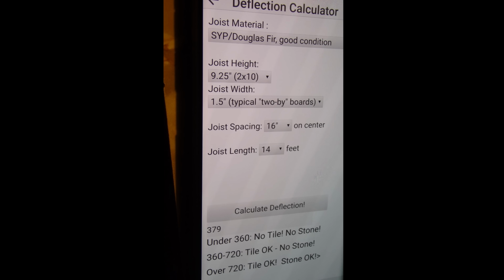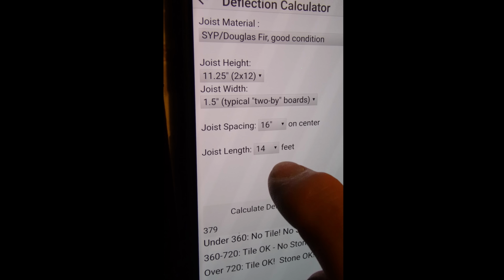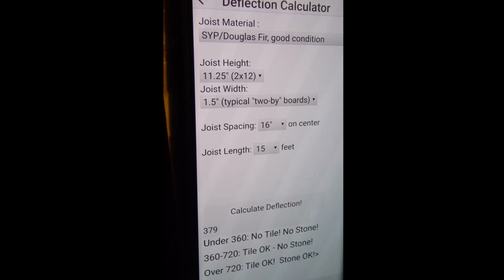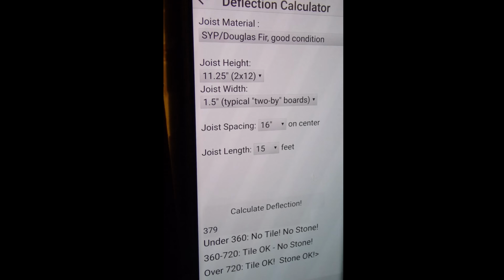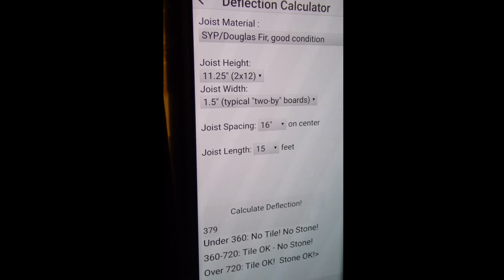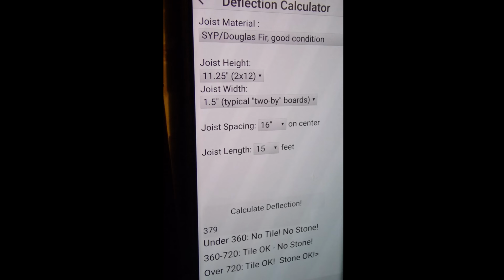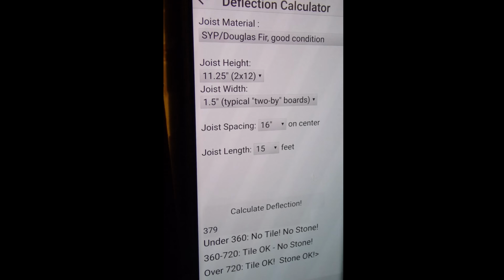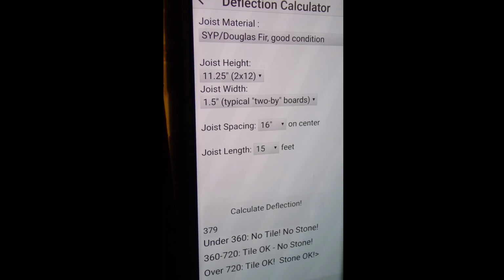🤔Before you install tile find out if the floor is strong enough? What you need to know.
Floor deflection must be known before you install your brand new Porcelain tile. If you have a plywood subfloor, and you want to install a ceramic tile on that floor, then you have to find out if it is strong enough, or stiff enough to support you new porcelain or ceramic tile. The minimum deflection for a ceramic tile floor is L360. If your floor does not meet the required deflection amount, the floor tiles can crack, come loose, you can have failing grout and in all likelihood, the tile floor will fail and need to be replaced in short order. In this video I describe how to determine if your floor is capable of supporting a ceramic tile, and the app I use to calculate the deflection of any floor by measuring the dimensions of the floor joists, the spacing and unsupported span of the joists. It is critical to know if the floor is sufficiently stiff to support a tile floor, this step should not be skipped and if the floor fails to meet the deflection minimum of L/360, measures can be taken to strengthen the floor structure to make it strong enough for porcelain tile.

Tile Geeks App
Android

👇 Some of my favorite Tools 👇
4in Sandpaper for Stone Polishing
4in Sandpaper for Stone Polishing